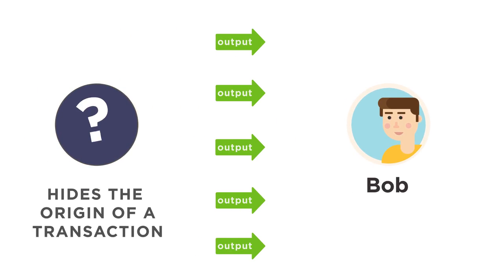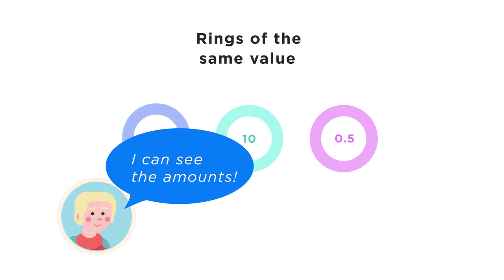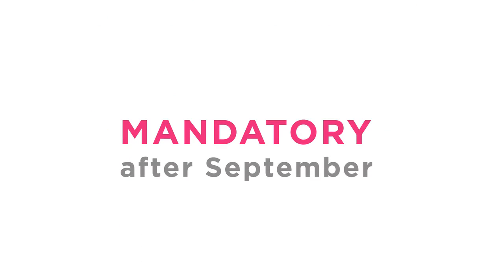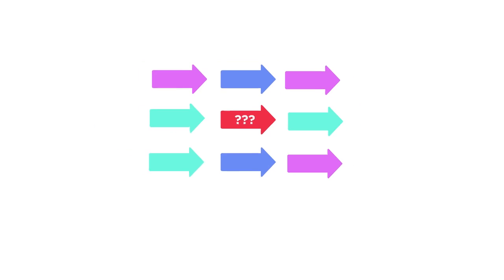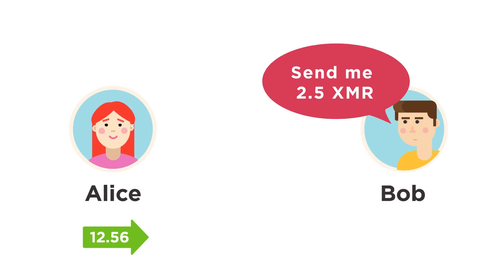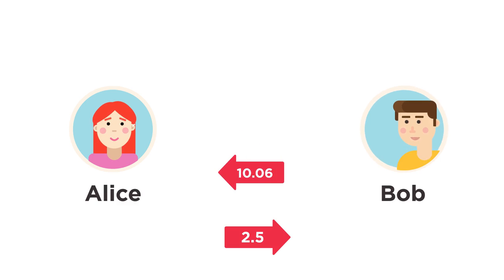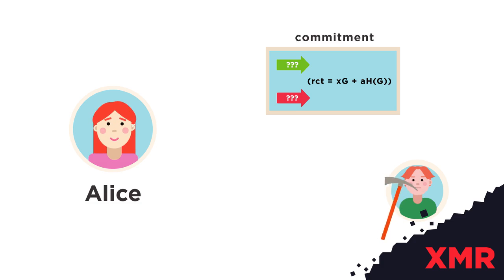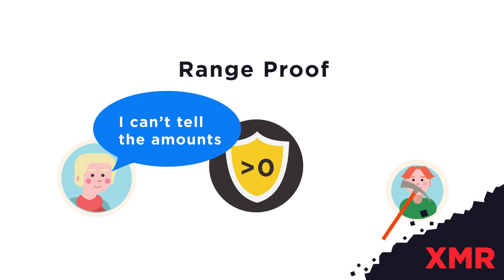Monero RingCT Explained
We breakdown Monero for anyone to understand:
👉 Learningcryptos.com/is-monero-a-good-investment